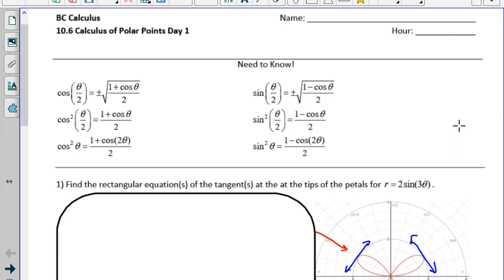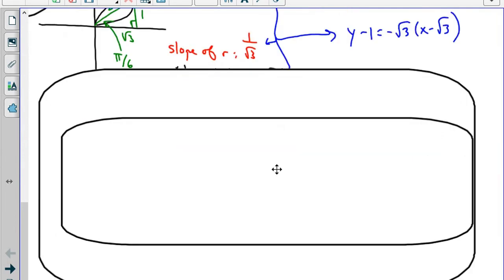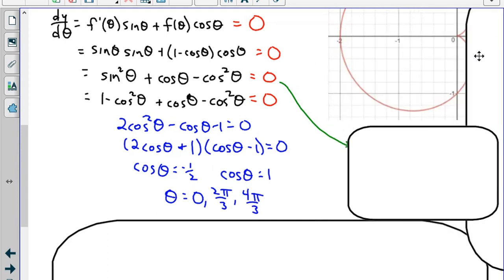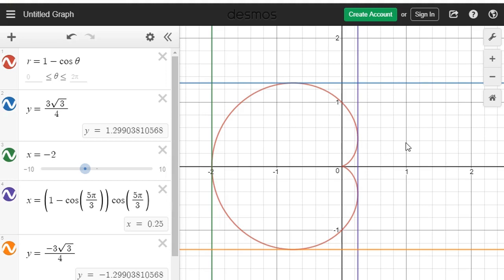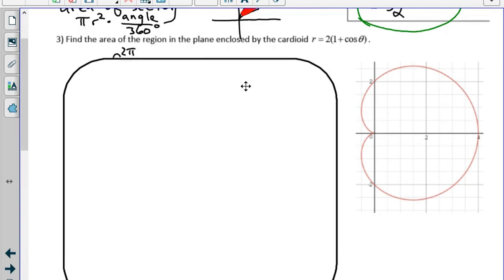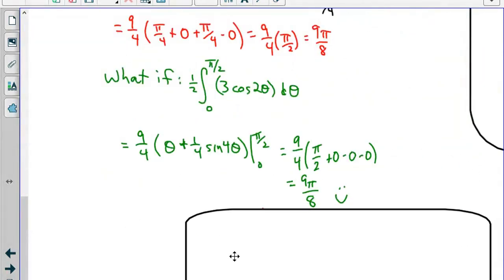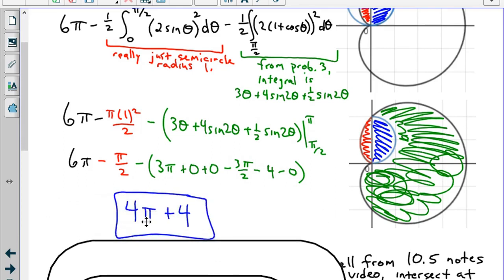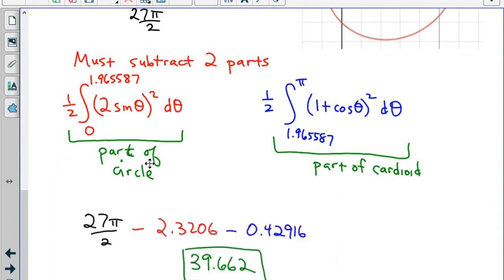Polar Calculus Day 1